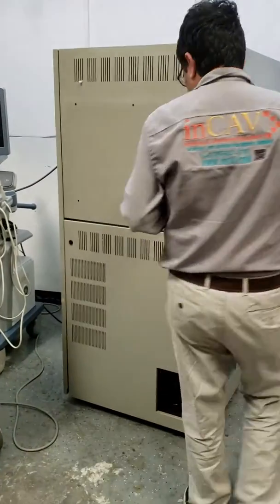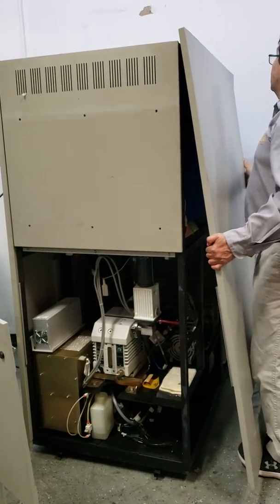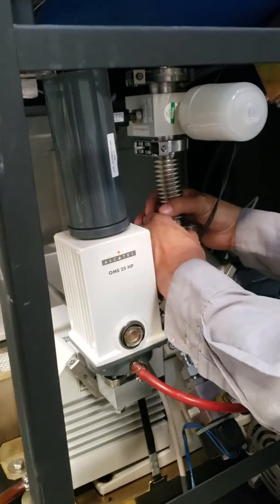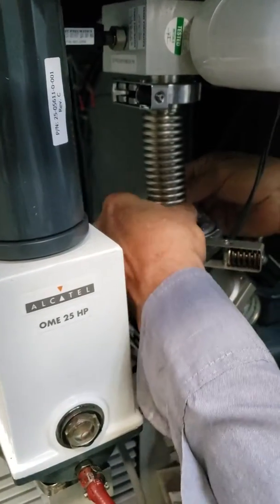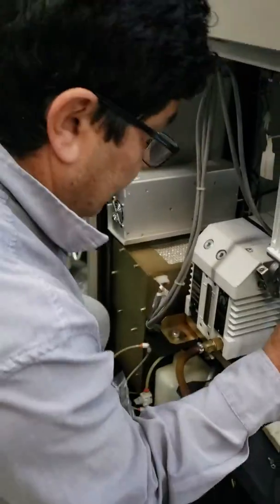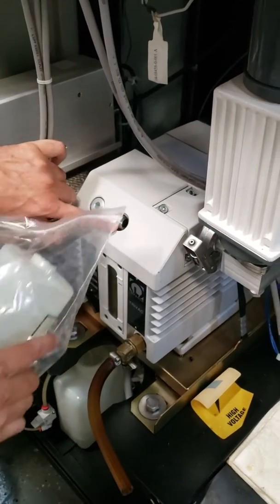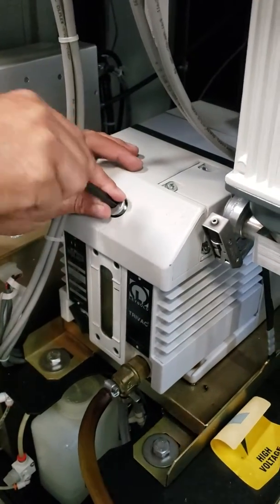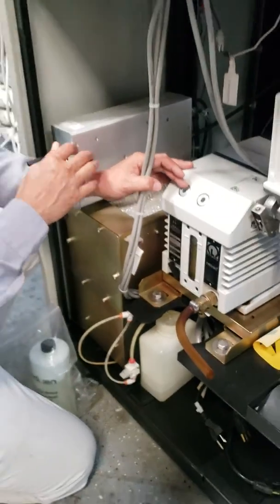How to assemble back the Sterrad 100S after shipping